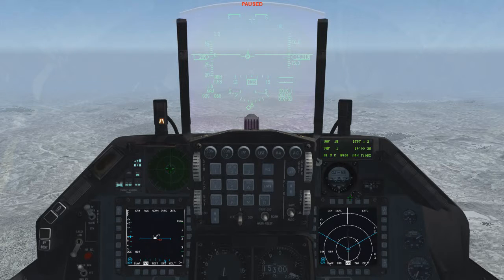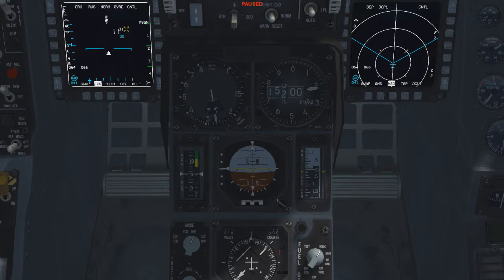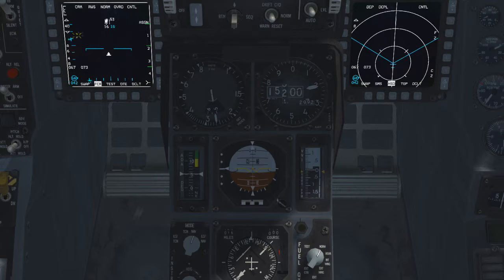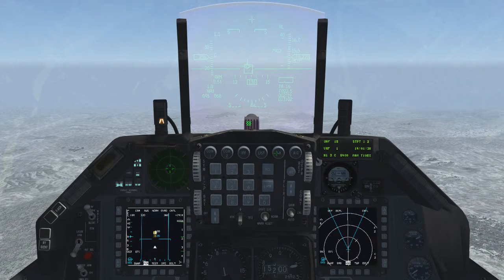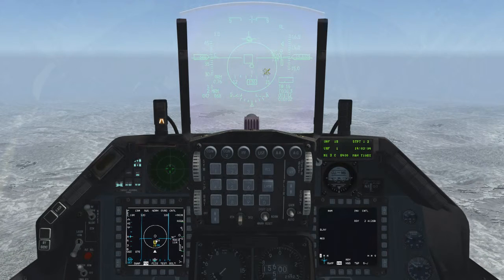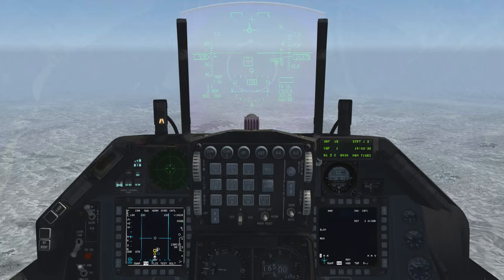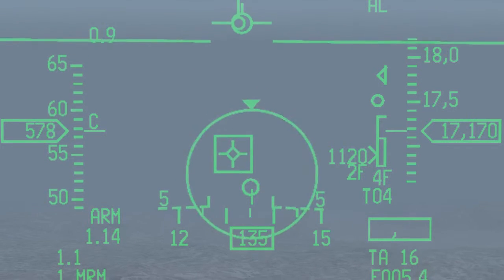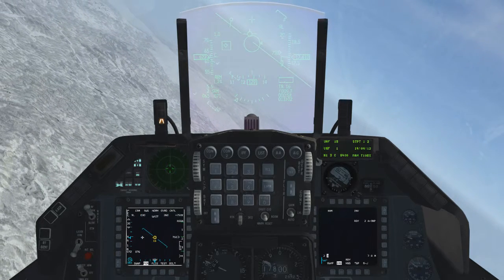Oversimplified BMS Radar Tutorial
This is not a comprehensive tutorial.  It is just something I put together to explain the radar to a friend of mine to get him at least spotting targets and firing AIM-120s BVR.